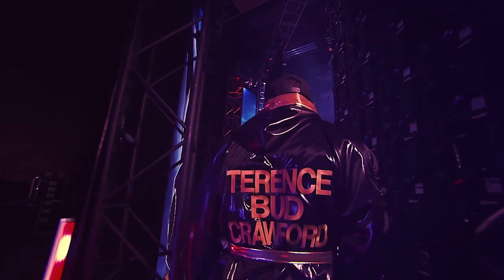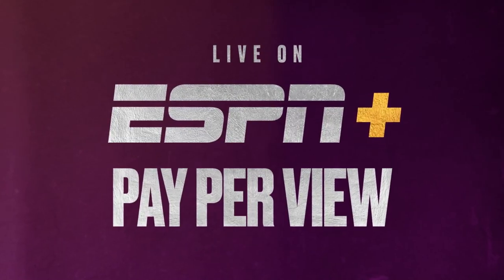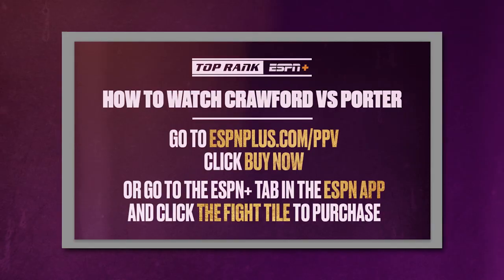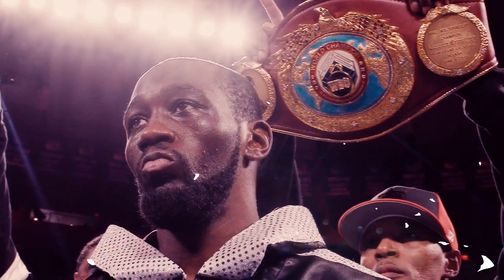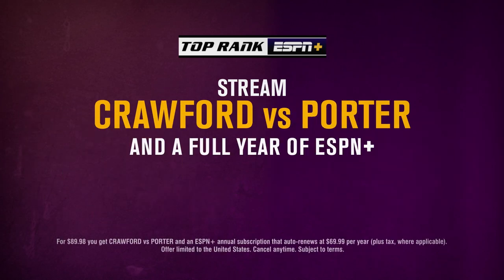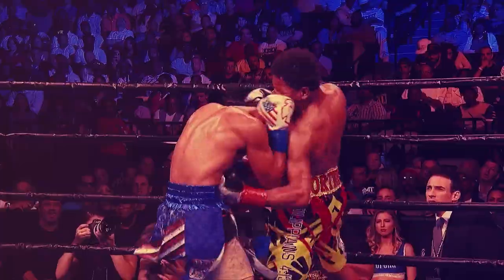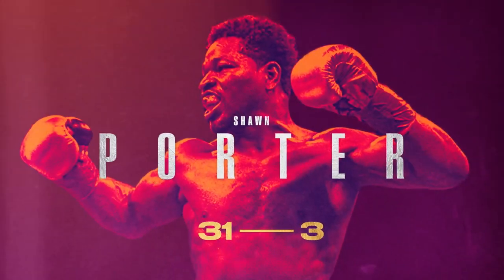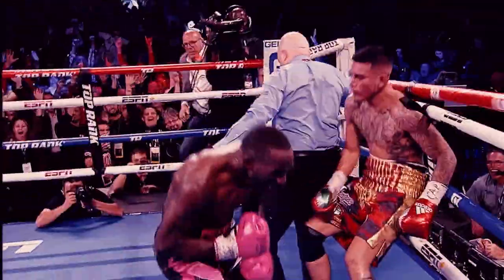Here is How To Order the Crawford vs Porter PPV on ESPN+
Watch this how to video on if you are new to ESPN+ and want to order the TerenceCrawford vs ShawnPorter PPV

Next Up for Top Rank Boxing, pound-for-pound star Terence “Bud” Crawford has called out the welterweight superstars for years.  His long wait for a legacy-defining fight is now over. Crawford will defend his WBO welterweight world title and unbeaten record Saturday, Nov. 20 against two-time welterweight champion and WBO No. 1 contender “Showtime” Shawn Porter at the Michelob ULTRA Arena in Las Vegas.

Promoted by Top Rank, in association with TGB Promotions, CrawfordPorter will be a Top Rank PPV exclusively on ESPN+ in the United States at 9 p.m. ET/6 p.m. PT